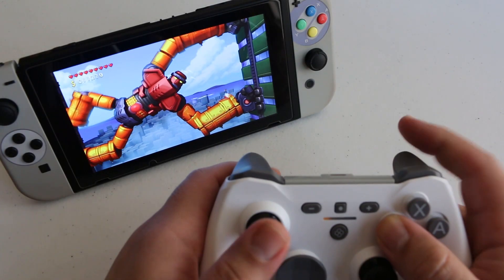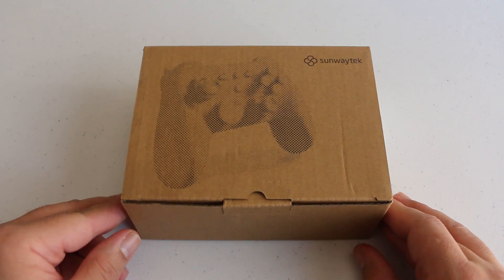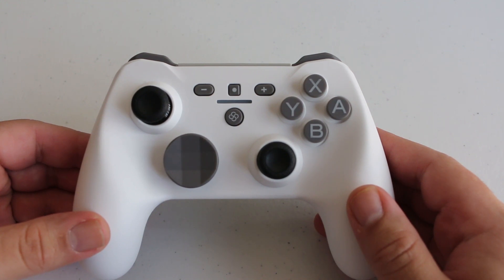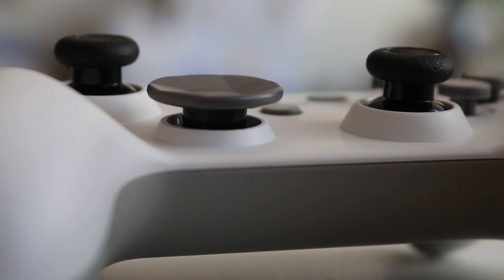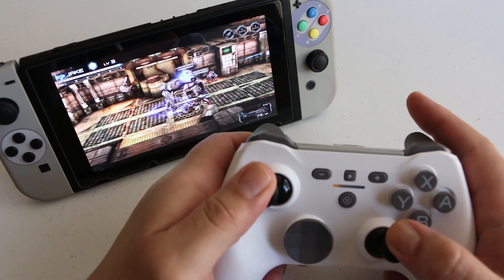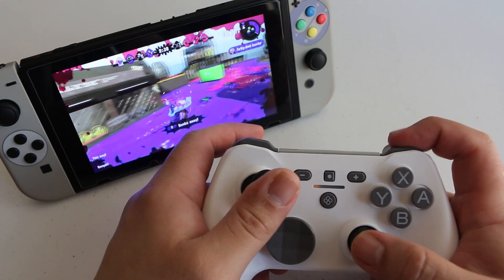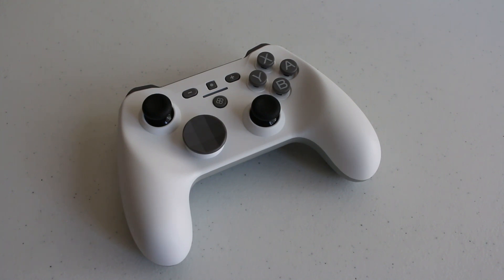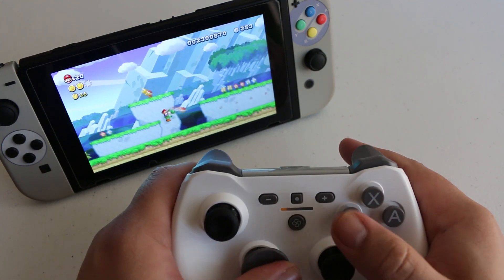Strange Mechanical Controller | H510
Today im taking a look at the H510 by Sunwaytek. Its a mechanical Controller for the Nintendo Switch, Android as well as Windows PC. Its a strange controller in it that it doesn't use conventional switches. It has more of a generic keyboard type of feel. Is it any good?

Other 3rd party Switch Controllers I like:

SN30 Pro+
PowerA Pro Controller